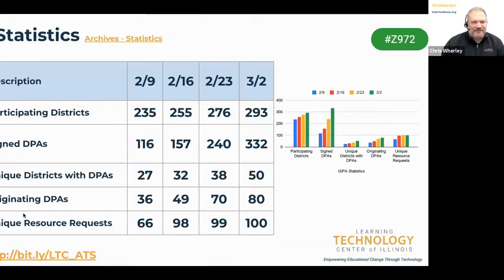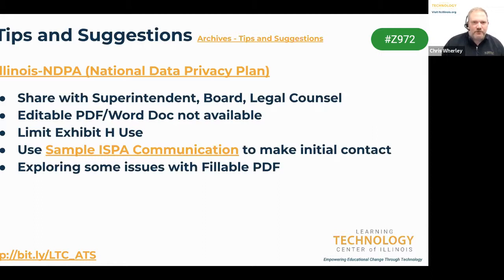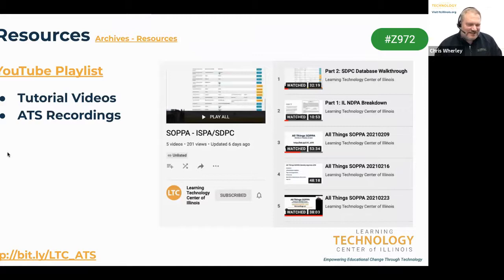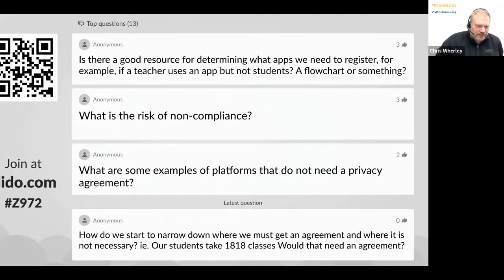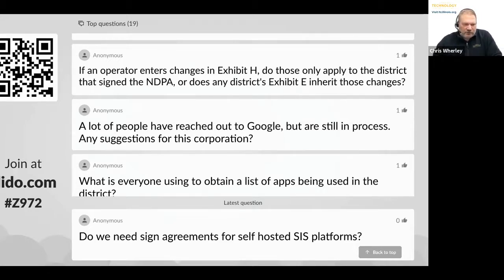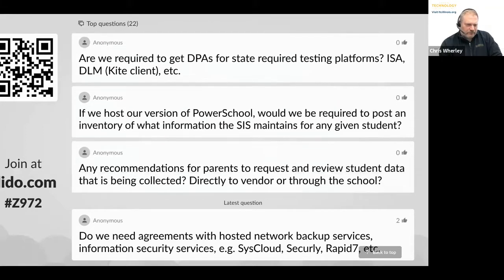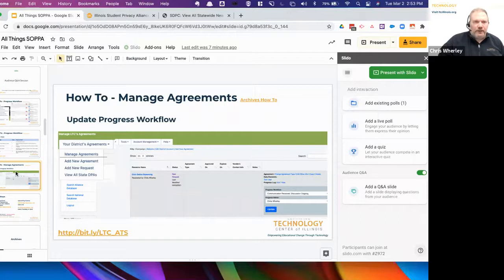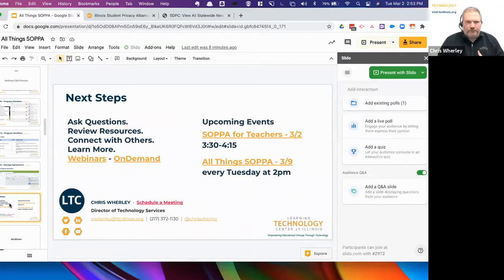All Things SOPPA March 2, 2021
0:00​ Introduction
3:52 What is SOPPA?
5:38​ Statistics
6:25​ Informational Updates
6:44​ Tips and Suggestions - Reason Security Practices - CSAT Tool
8:32​ Tips and Suggestions - Using the IL-NDPA
15:43 Tips and Suggestions - Feature Enhancement
17:36​ Resources - Angela Veatch ​
18:18​ Resources
18:49​ Resources - YouTube Playlist of Tutorials and Past ATS
19:42 Upcoming Events
21:12​ Questions, Experiences, Comments
36:41 How To - Progress Workflow